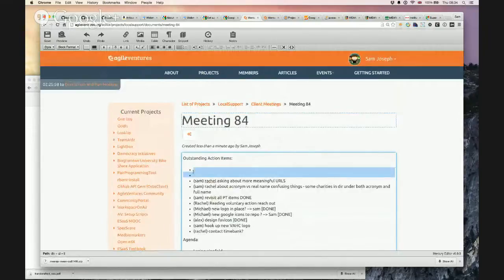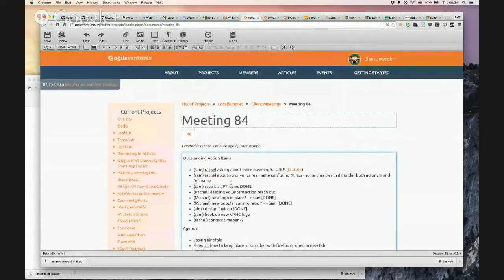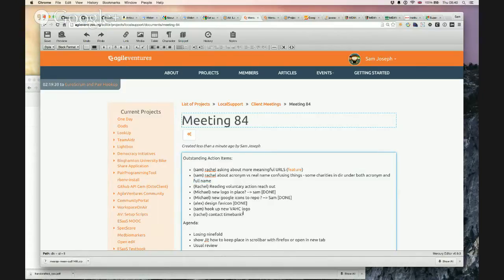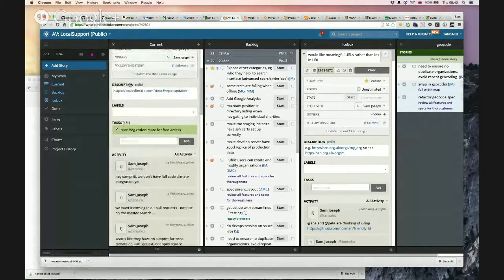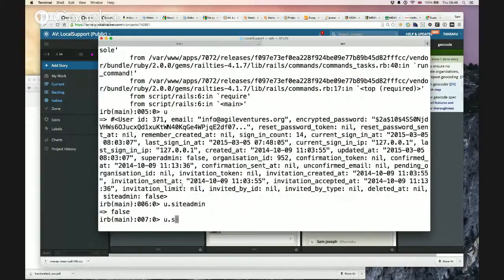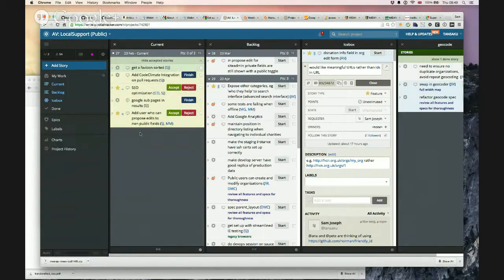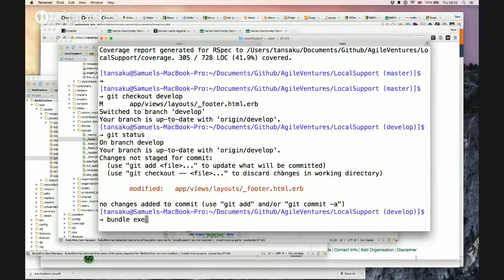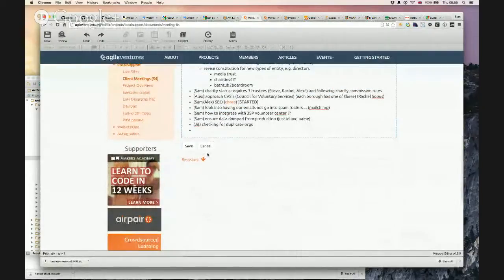LocalSupport Client Meeting Prep